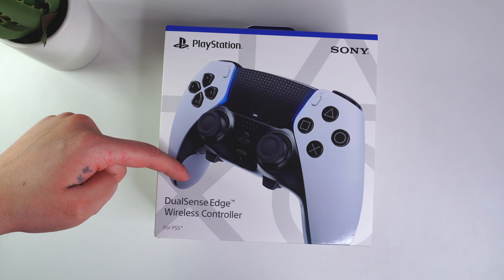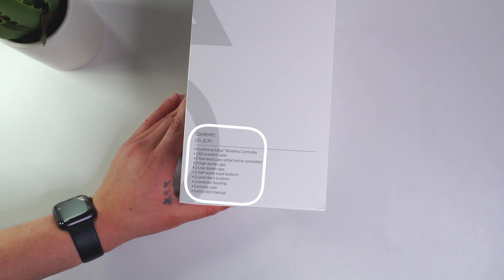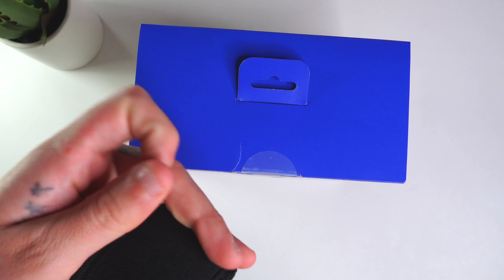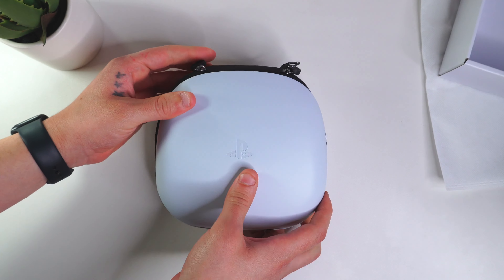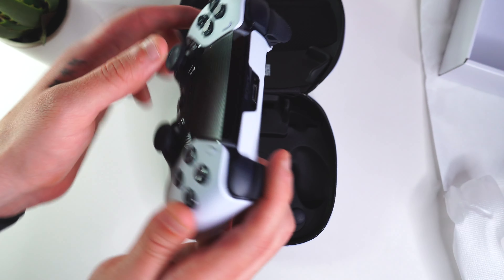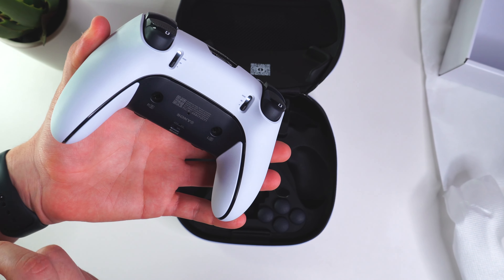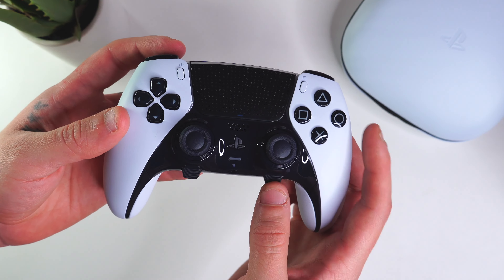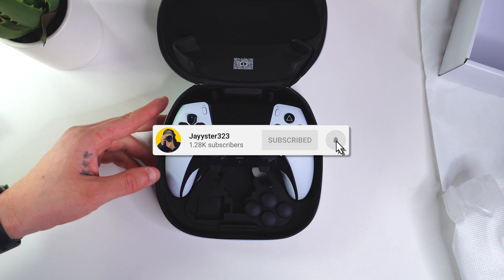Unboxing DualSense Edge | THE ONLY PS5 CONTROLLER YOU NEED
In this video, I'll be Unboxing the PlayStation DualSense Edge Controller for the PS5. This is a long video coming especially since I'm a big fan of the Xbox Elite Series 2 Controller I got very excited when Sony revealed their own version of a Pro Controller & Here it is I hope you enjoy it.

DualSense Edge Controller